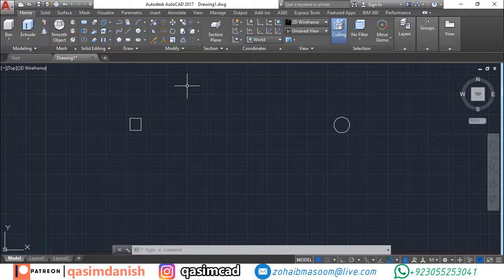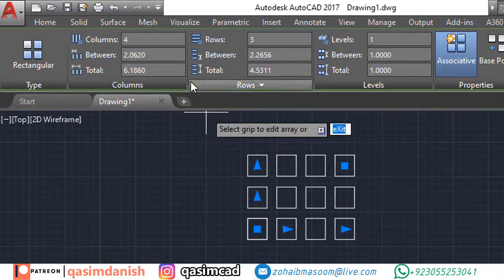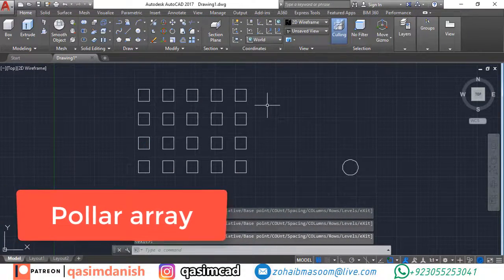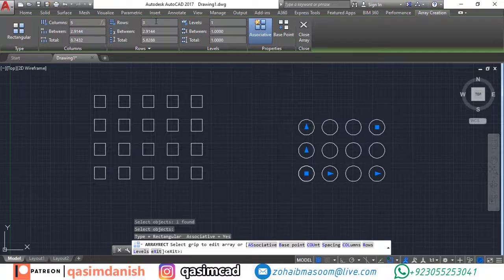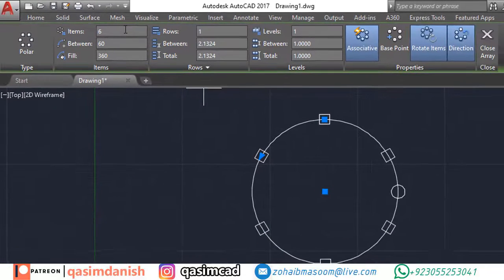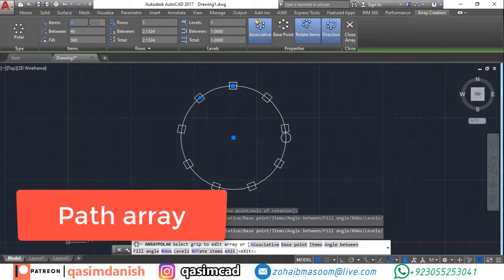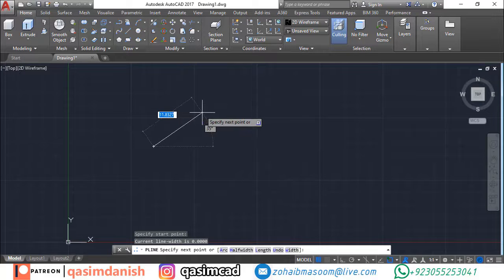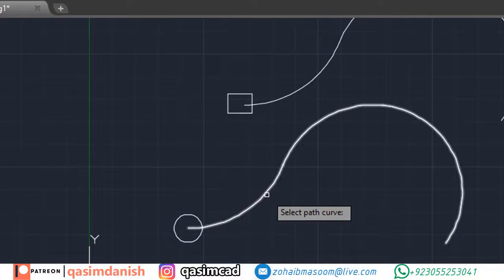Complete Use of Array Command in AutoCAD, Rectangular, Polar, Path - QasimCAD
how to Autocad array command used complete guide

ऑटोकैड में ऐरे कमांड का पूर्ण उपयोग
أكمل استخدام أمر الصفيف في أوتوكاد
Полное использование команды Array в AutoCAD
অটোক্যাডে অ্যারে কমান্ডের সম্পূর্ণ ব্যবহার
AutoCAD中数组命令的完整使用
Πλήρης χρήση της εντολής Array στο AutoCAD
Kumpletuhin ang Paggamit ng Array Command sa AutoCAD
استفاده کامل از دستور Array در اتوکد
AutoCADలో అర్రే కమాండ్ యొక్క పూర్తి ఉపయోగం